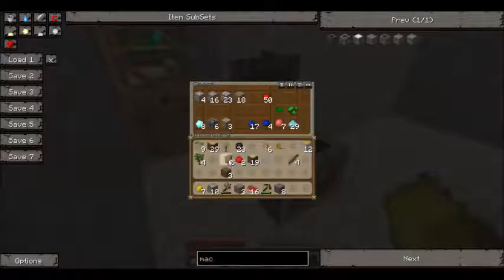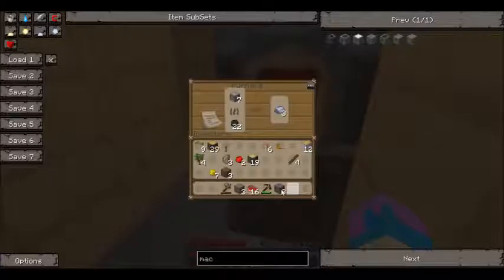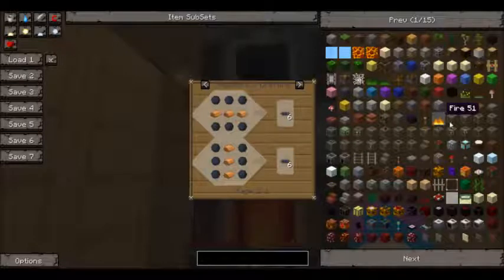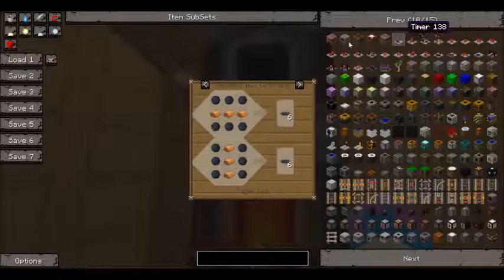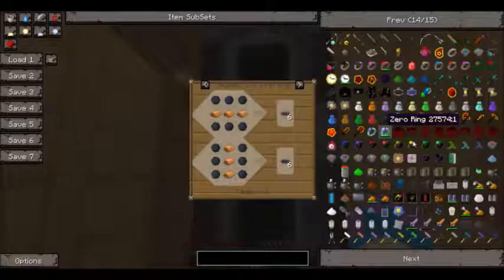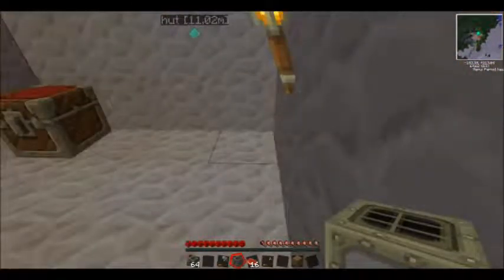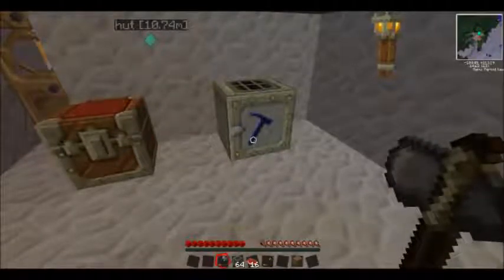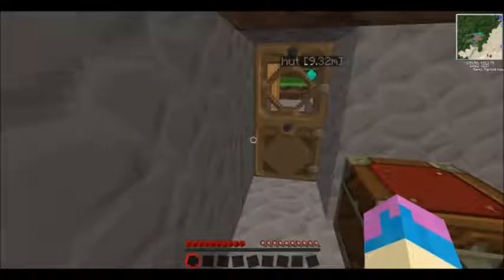Tekkit - The Basics - Episode 1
With the new versions of tekkit being launched I decided to go back and play tekkit before they removed such 'cheating' object such as the energy condensers.. I mean we wouldn't be using them, would we?